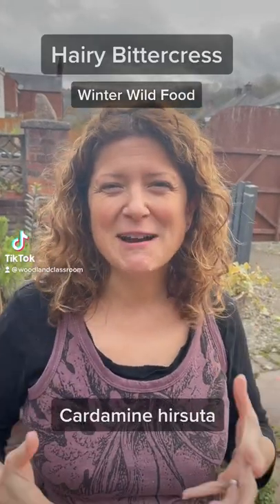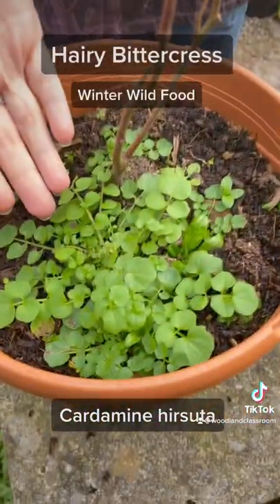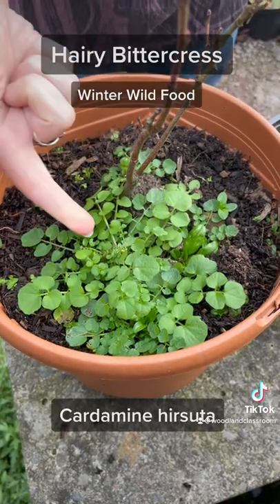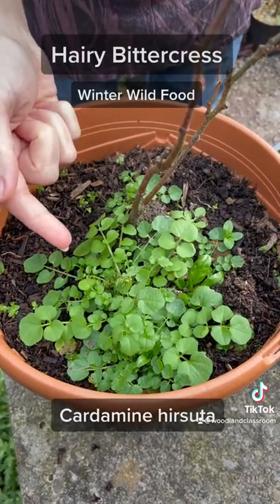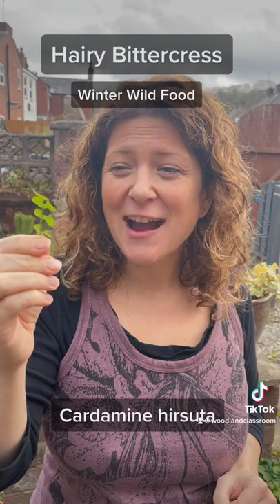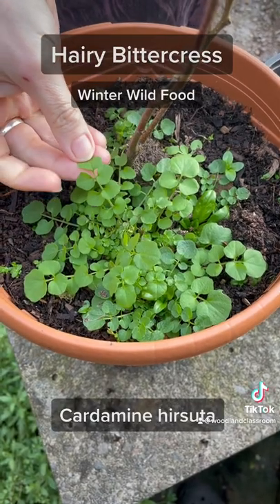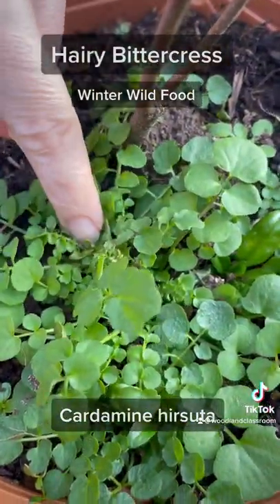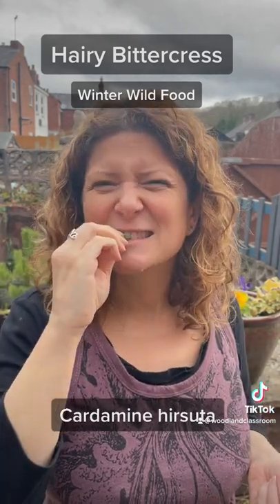Foraging for winter greens. We find Hairy Bittercress in our garden